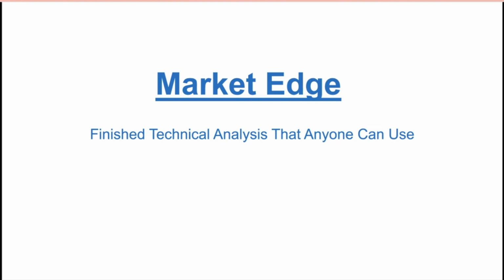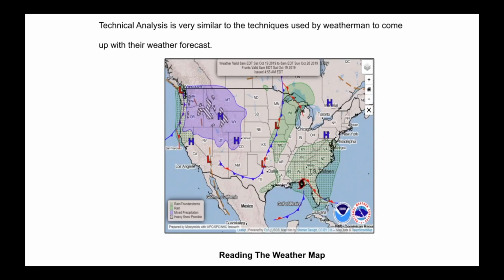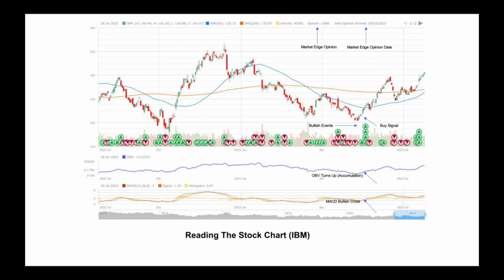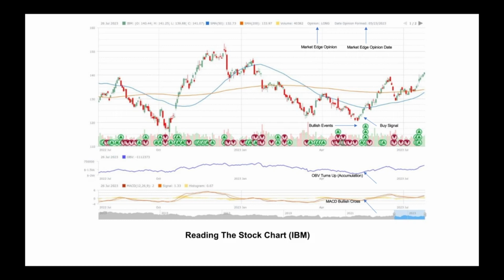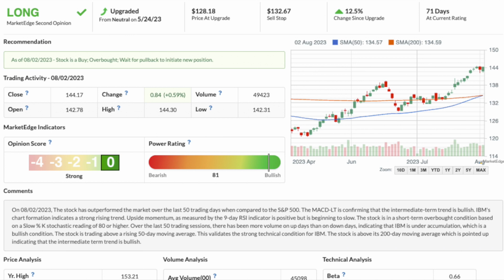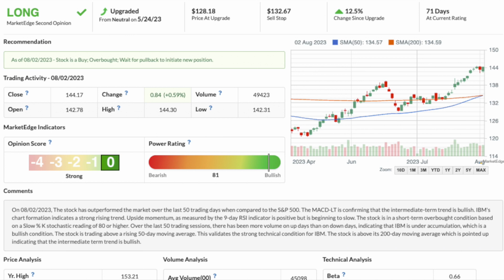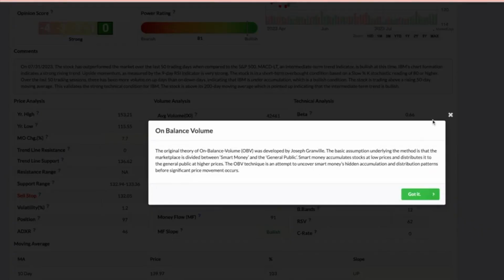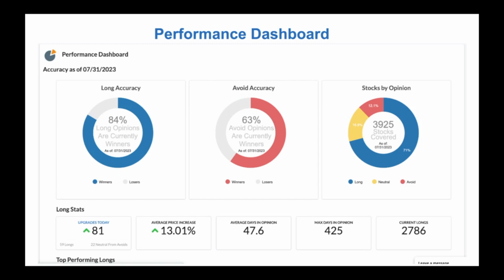Tech Talk Tuesday August 1, 2023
This week in the MarketEdge Tech Talk Tuesday for August 2, 2023 host Rachel Paule along with special co-host and MarketEdge founder Tom Ventresca explain what technical analysis is and how MarketEdge provides finished technical analysis that anyone can use.

A volatile week ended higher as the major averages absorbed better-than-expected earnings, slowing inflation, improving economic data and a 0.25-point rate hike mid-week by the Federal Reserve. Stocks were on the rise to kick off the period as investors hoped that we could see the end of the Fed's tightening cycle and the DJIA was on its longest daily win streak in more than two-years. Also boosting equities was strong earnings from tech giants Alphabet (GOOGL), NXP Semiconductors (NXPI), Lam Research (LRCX) and Meta Platforms (META). It wasn't just technology reporting solid earnings. Shares of General Electric (GE), 3M (MMM), Align Technologies (ALGN), Meritage Homes (MTH), First Solar (FSLR) and McDonalds (MCD) rallied after beating estimates and raising forward guidance. A tick above 4% in the yield on the 10-year treasury on Thursday however, tripped up the bulls and sent the different indexes down as a +2.4% GDP print and a +4.7% jump in June Durable Goods Orders triggered fears that the resilient economy could be heating up too much. The selloff reversed course on Friday after core-Personal Consumption Expenditures (PCE), the Fed's preferred inflation measure, came in at +0.2% and +4.1% YoY, its lowest level since 9/21. The major averages closed the week on a high note led by Intel (INTC) and KLA Corp (KLAC) after beating earnings estimates and raising guidance. Yields ticked higher during the week but eased on Friday leaving the rate on the 10-year Treasury at 3.96% and the two-year T-Bill at 4.87%. Crude oil prices were higher for a fourth consecutive week crossing $80 a barrel, closing at $80.47. The sectors were mixed with Communication Services (XLC) jumping +4.96% on gains in Alphabet (GOOGL) and Meta Platforms (META) which hit new 52-week highs, followed by strength in Energy (XLE), Materials (XLB), Consumer Discretionary (XLY) and Technology (XLK). Rate sensitive sectors were the weakest market groups with Utilities (XLU) and REITs (XLRE) the worst performers, and Healthcare (XLV) another laggard. With Friday's bounce the DJIA and S&P 500 finished higher for a third-straight week, while the NASDAQ put together its second winning week out of the last three.

For the period, the DJIA added 231.60 points (+0.7%) and settled at 35459.29. The S&P 500 picked up 45.89 points (+1.0%) and closed at 4582.23. The NASDAQ jumped 283.85 points (+2.0%) finishing at 14316.66, while the small cap Russell 2000 gained 21.28 points (+1.1%) finishing at 1981.54.